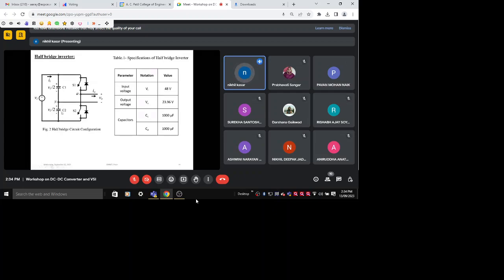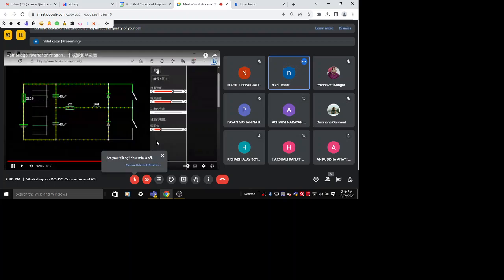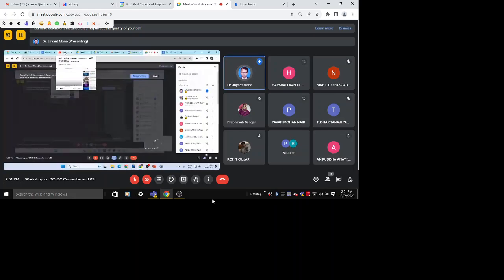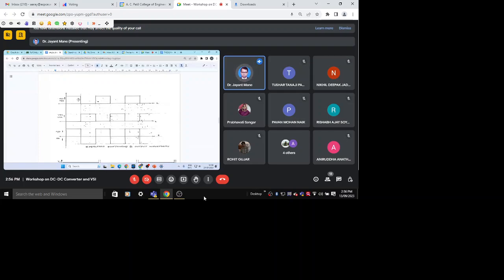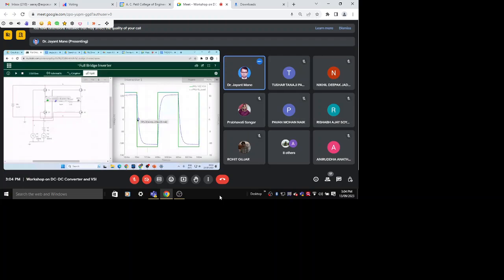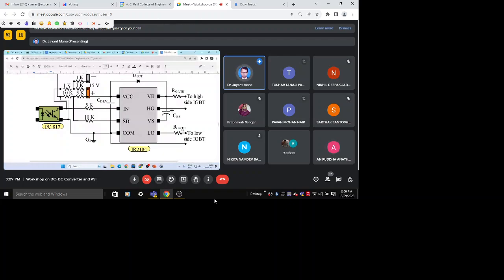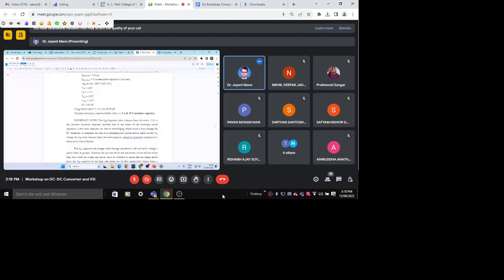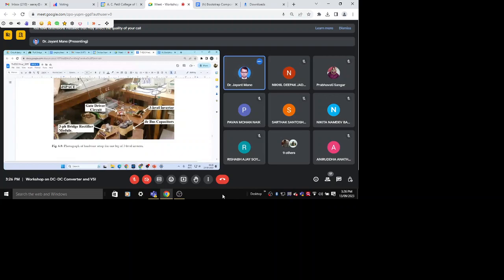Online Workshop on DC-DC Converter and VSI - Part II